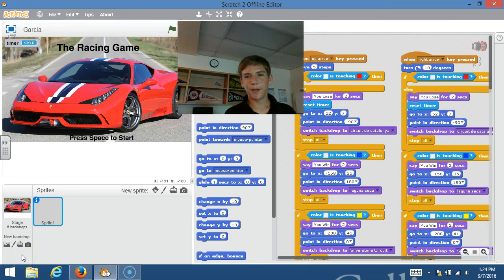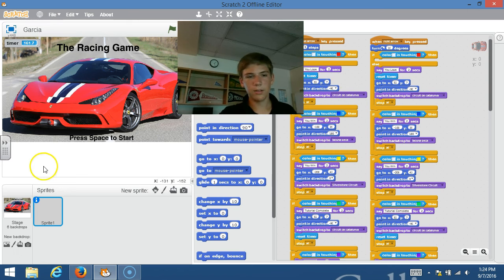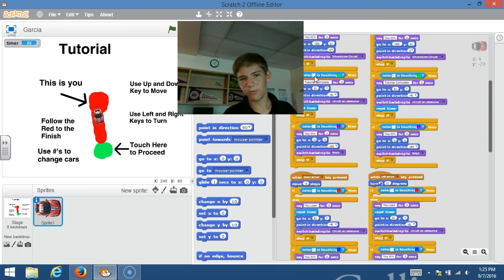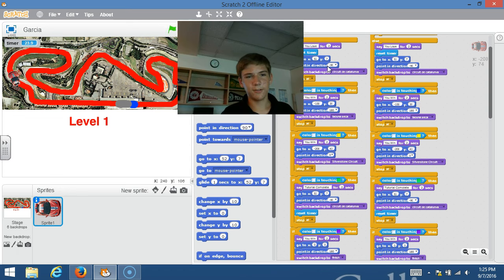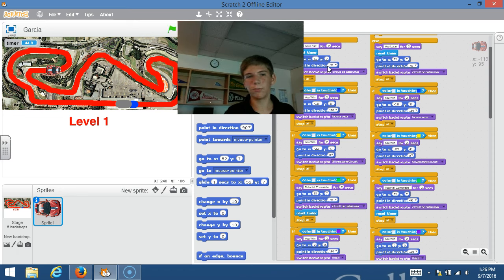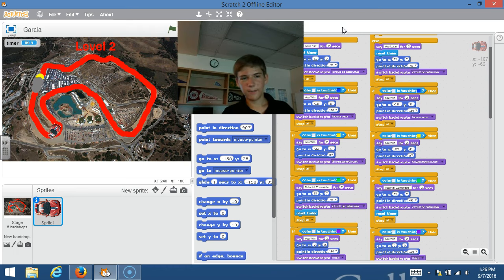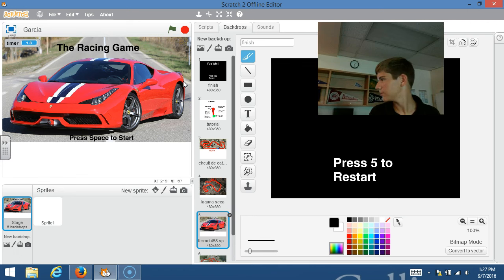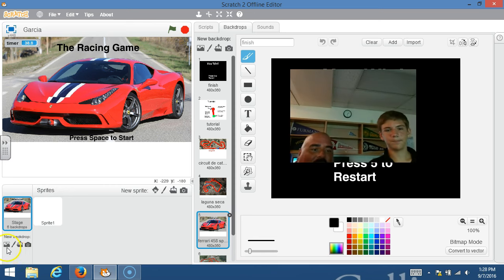Matt G: Scrstch Project for CSP